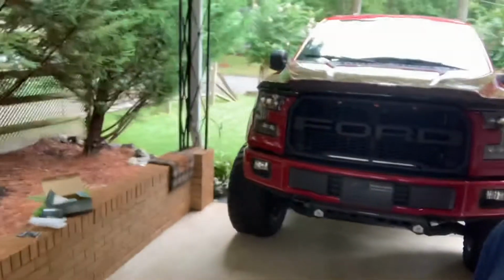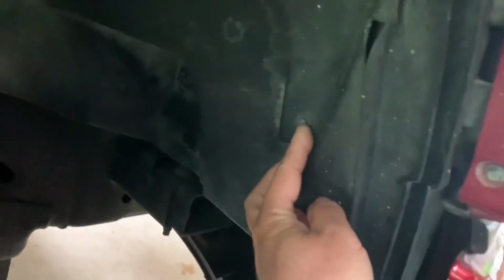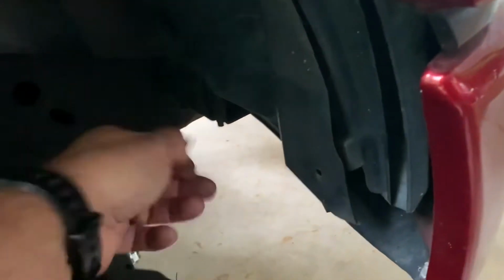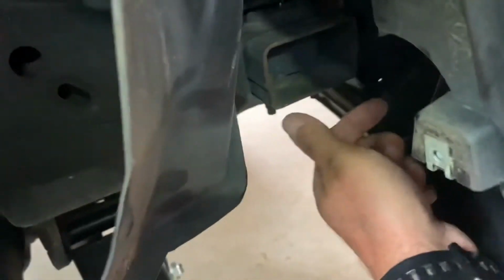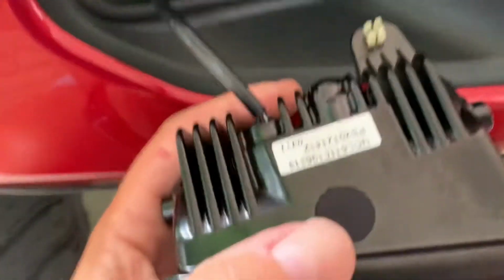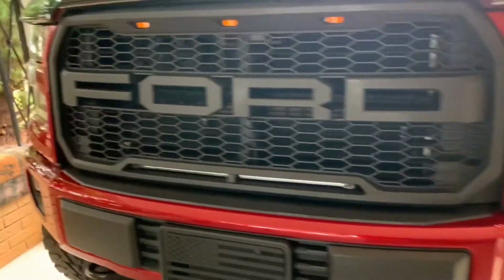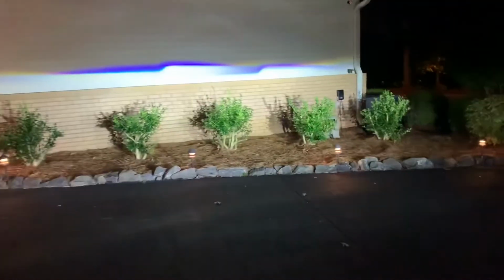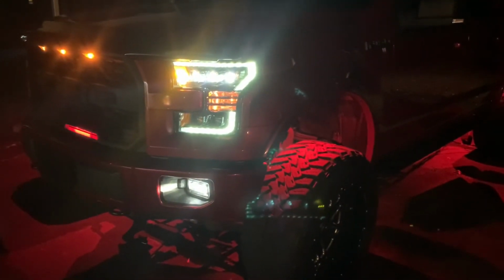Installing Morimoto Fog Lights.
If you guys caught my last video of the Alpha Rex headlight install then you knew I was installing the morimoto Fog lights next day. Without further delay you can check out my install and finished product. The fog lights are the brightest and the best in the world.